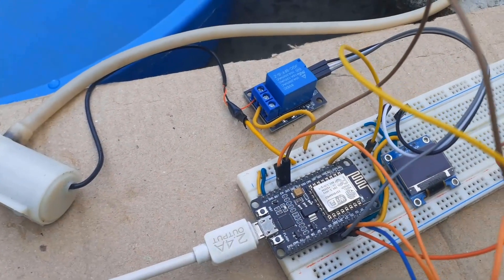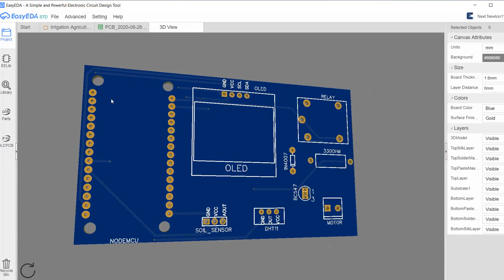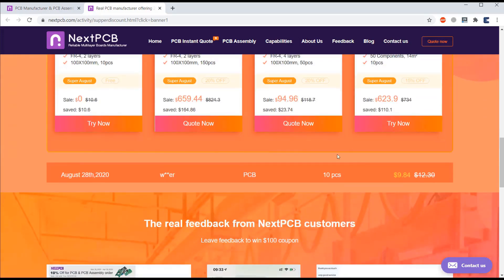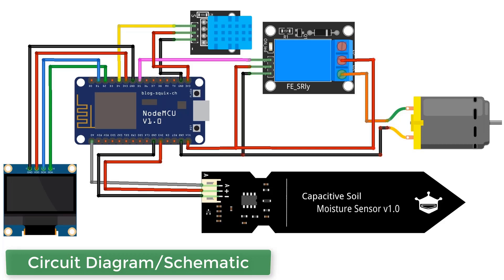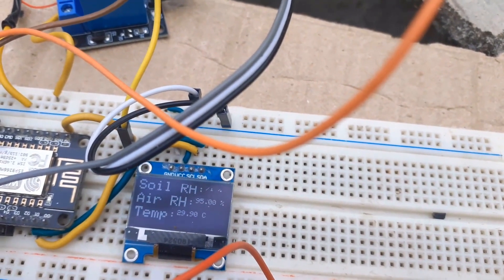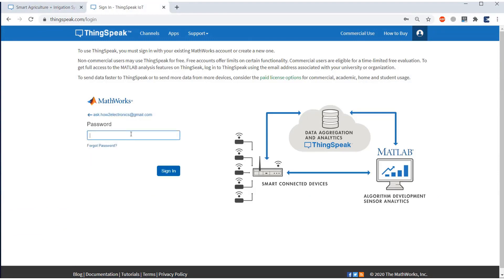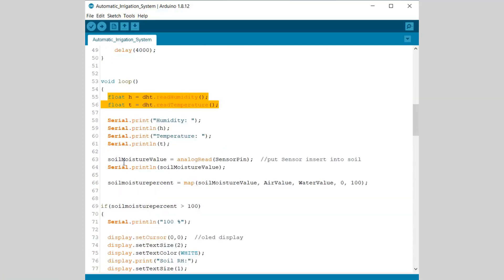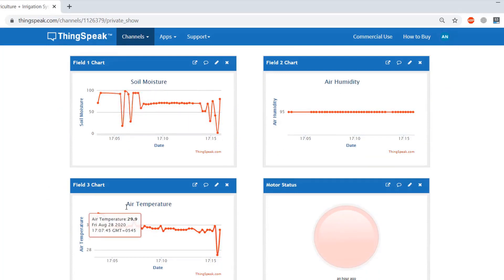IoT Based Smart Agriculture + Automatic Irrigation System with ESP8266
In this video, We will make IoT Based Smart Agriculture with an Automatic Irrigation System. Here we will use Capacitive Soil Moisture Sensor to measure moisture content present in the soil. We will also use the DHT11 Humidity Temperature Sensor to measure Air Temperature and Humidity. Using a 5V Power relay we will control the Water Pump.

Whenever the low quantity of moisture is detected in the soil, the motor automatically turns on and hence the irrigation is done automatically. Once the soil becomes wet, the motor turns off. All this happening can be monitored remotely via Thingspeak Server online from any part of the world.